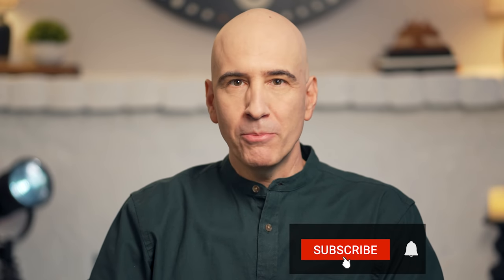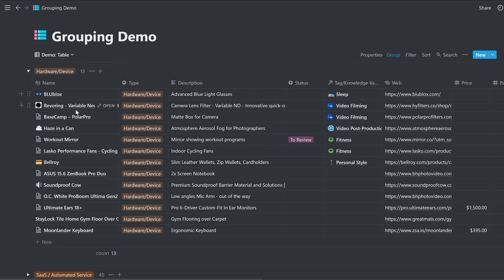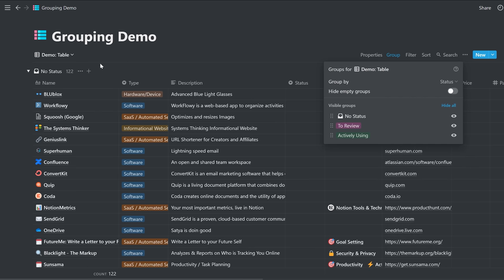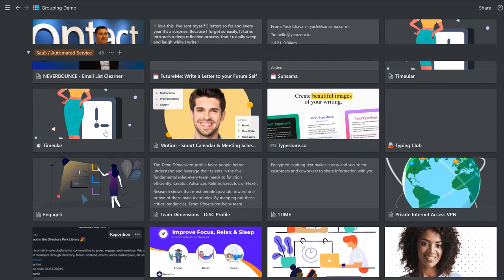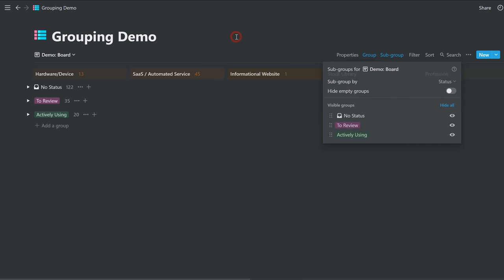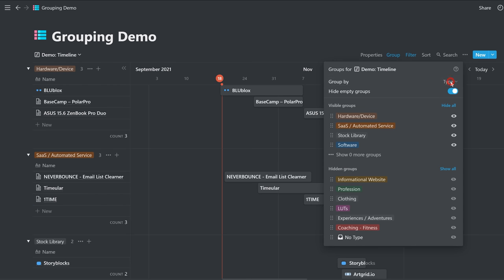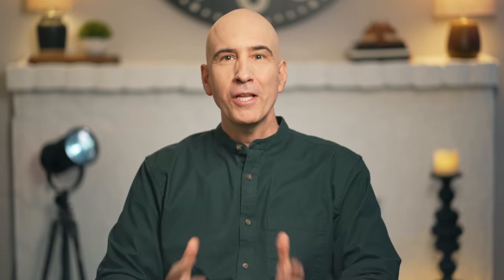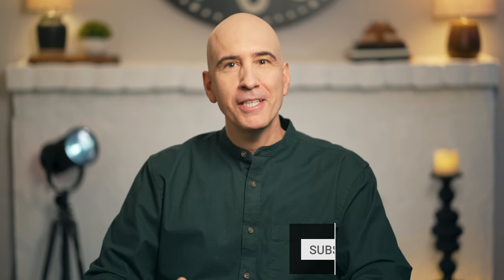New Notion Feature: Grouping Database Views!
In this video we explore the aweseome new Notion feature to Group your database views.